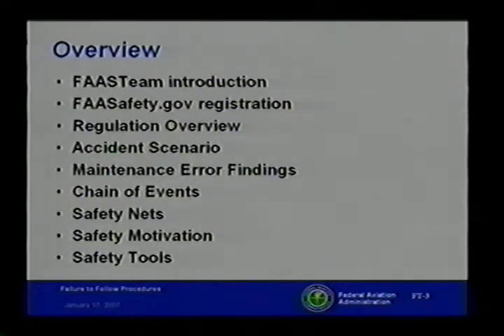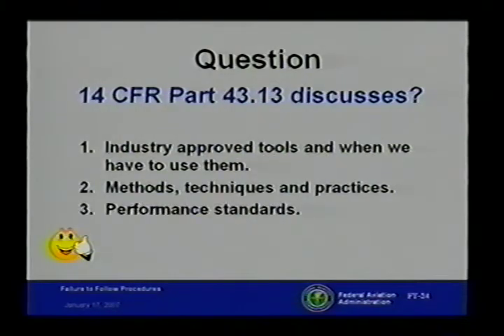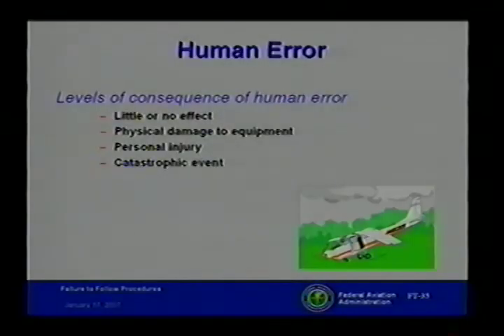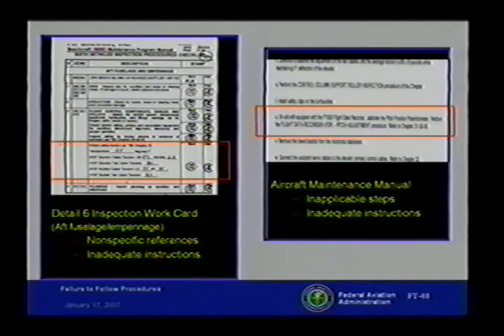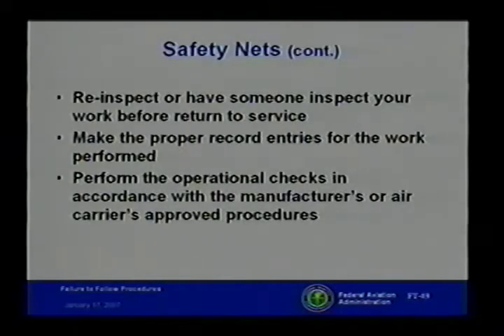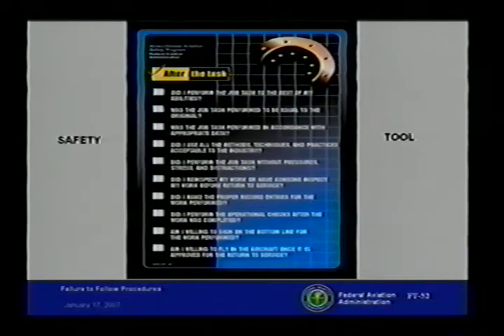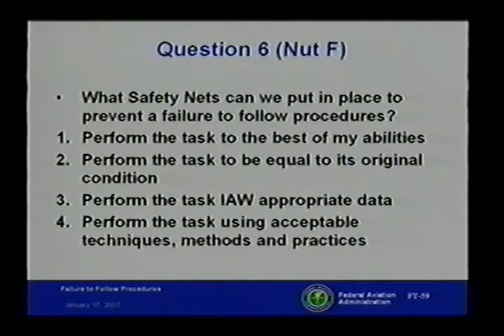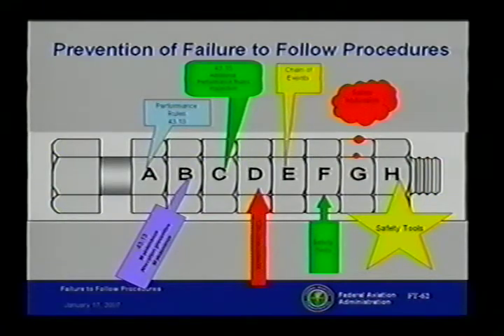FAASTeam: Failure to Follow MX Procedures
Federal Aviation Administration
Obie Young, Director

Episode 07041703
FAASTeam: Failure to Follow MX Procedures, John Toy